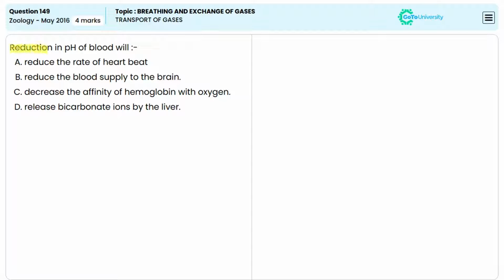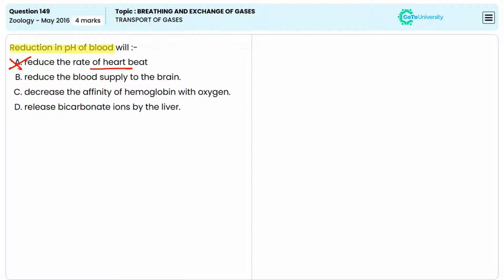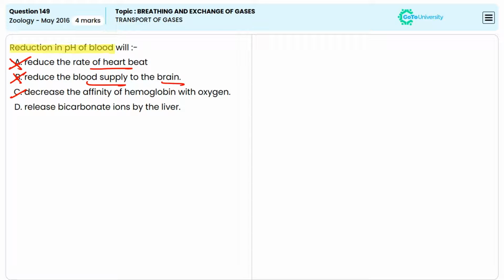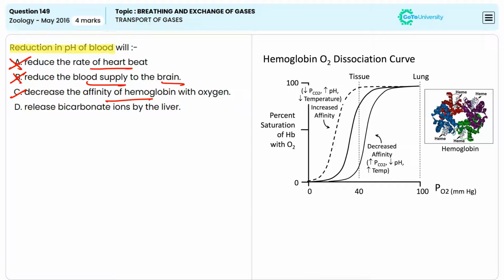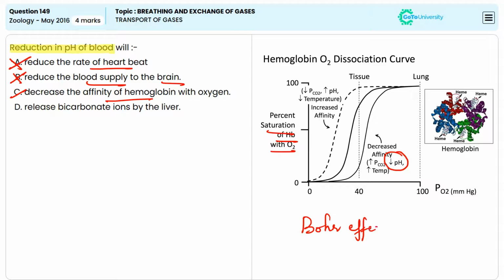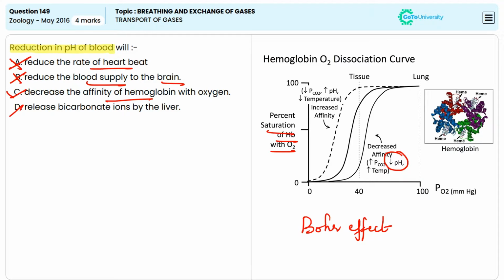Transport of Gases and Its Role in Breathing NEET Zoology Q149 May 2016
Topic Name: [BREATHING AND EXCHANGE OF GASES] | [TRANSPORT OF GASES] | [Practice Test]